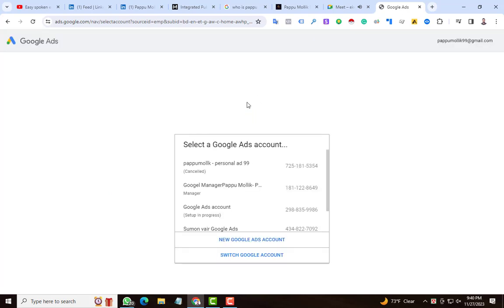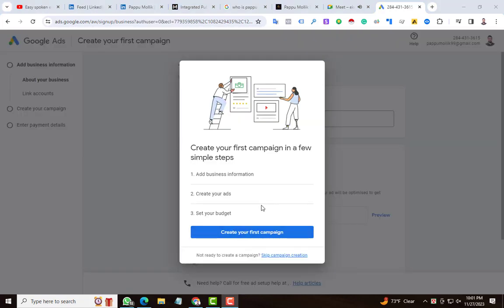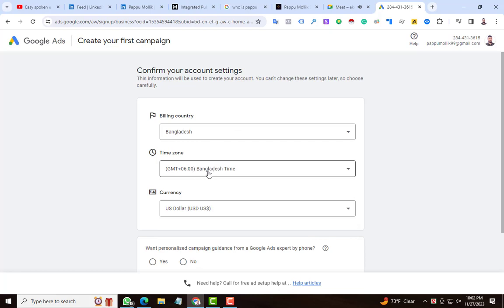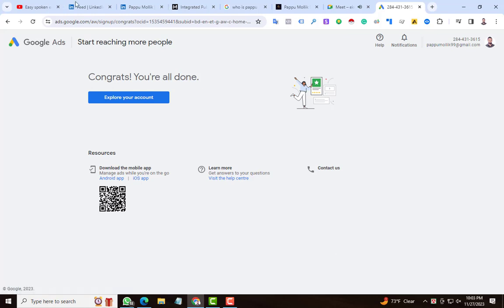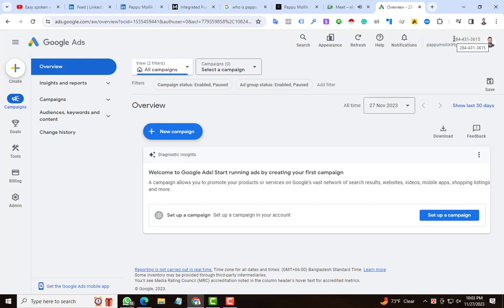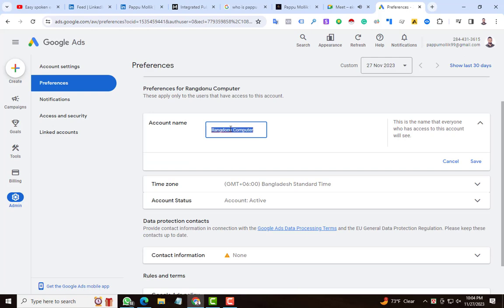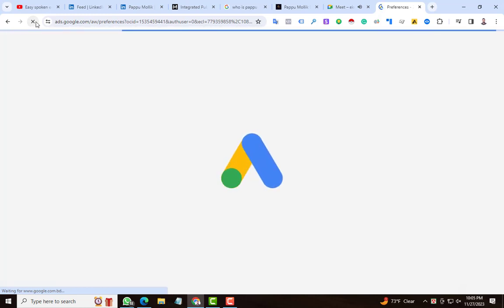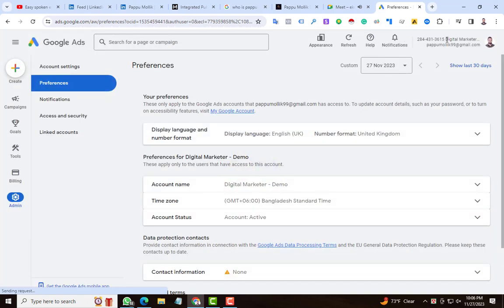Google Ads Account Setup: Step-by-Step Tutorial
Learn how to set up a Google Ads account step by step, from creating the account to choosing keywords and bidding strategies. This beginner-friendly tutorial shows you how to launch your first Google Ads campaign with confidence.

Mastering Google Ads: Step-by-Step Account Setup Tutorial
🚀 Ready to unleash the power of Google Ads? In this comprehensive tutorial, we'll guide you through the essential steps to set up your Google Ads account like a pro! Whether you're a beginner or looking to refine your skills, this video covers everything you need to know.

🔥 Pro Tips:
Learn how to navigate the Google Ads interface with ease.
Understand the importance of choosing the right keywords for your campaign.
Maximize your ad's visibility with strategic bidding strategies.
Utilize ad extensions to make your ads stand out.
Implement conversion tracking for valuable insights into campaign performance.
🎓 Whether you're promoting a business, service, or product, mastering Google Ads is key to driving targeted traffic and achieving your marketing goals. Don't miss out on this step-by-step guide — watch now and elevate your online advertising game!